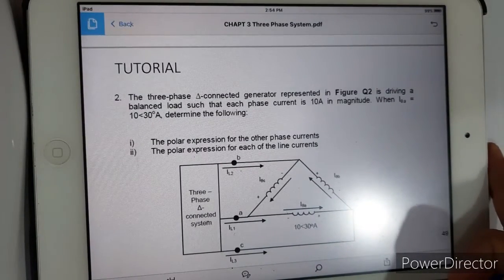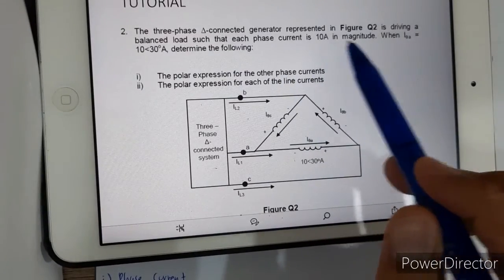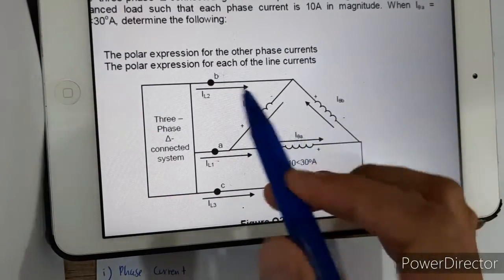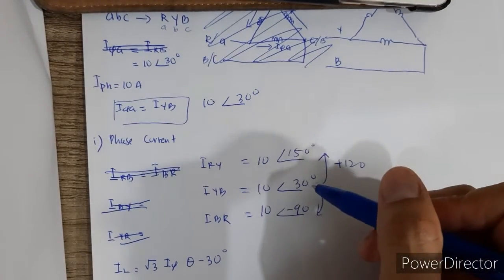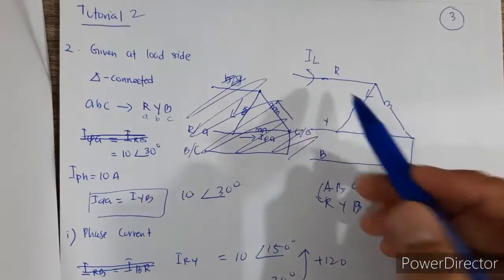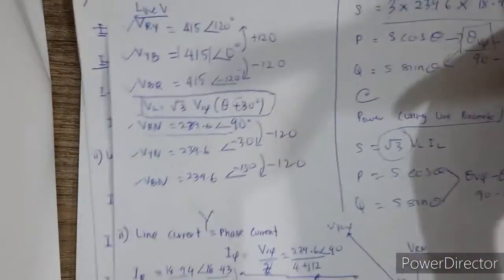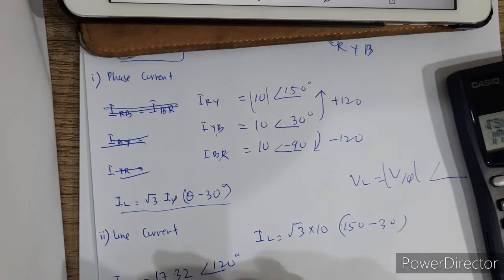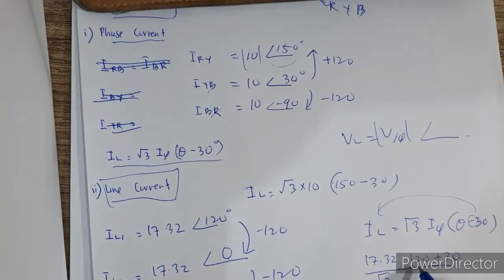ELE290 CHP3 P5